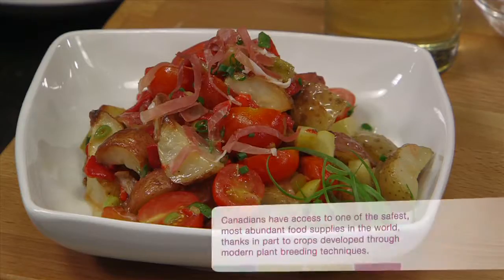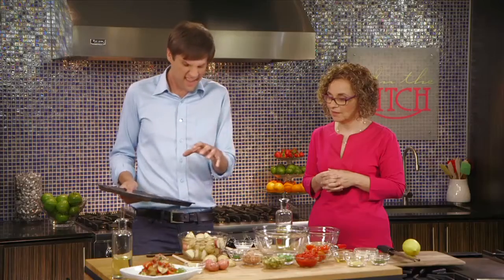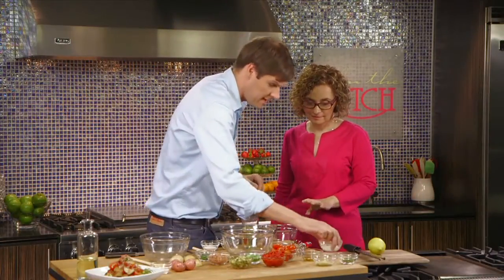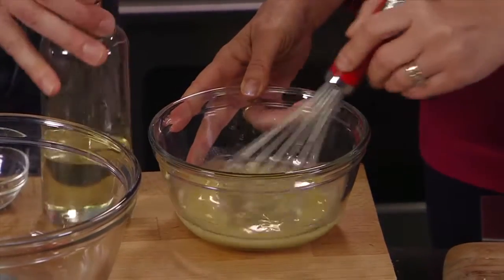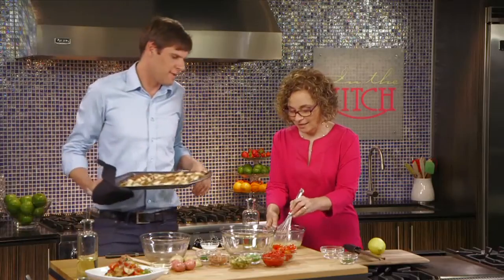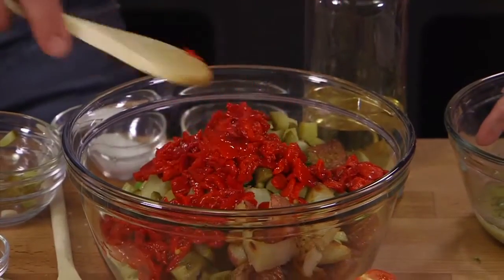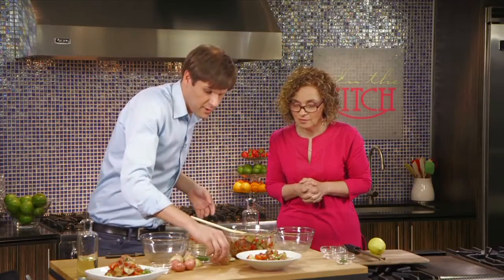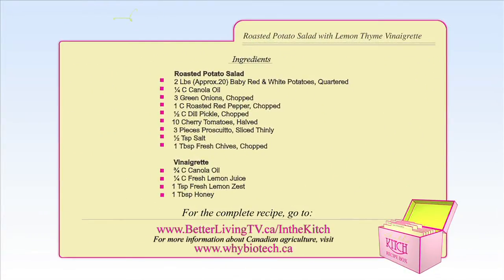Cooking with canola oil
Registered Dietitian Kim Arrey and Chef Michael P. Clive use canola oil as one of the ingredients in the roasted potato salad with lemon thyme vinaigrette on In the Kitch. Canola oil is a made in Canada crop that's seen many advances in plant biotechnology that have helped make canola an herbicide resistant crop so farmers can grow it without having weeds in the field. The advances in plant biotech are based on years and years of research which has led to us being able to keep a balance between having higher yields and to maintaining the integrity and the safety of the crops. In fact, canola yields have improved by up to 20 per cent which is great for farmers, but higher yields also lead to lower costs at the grocery store for consumers -- up to 60 per cent.